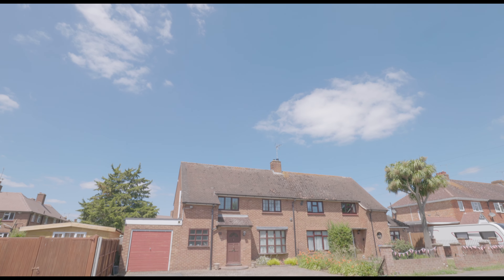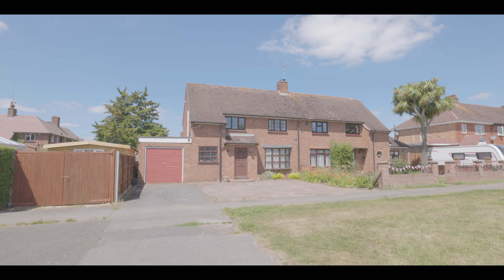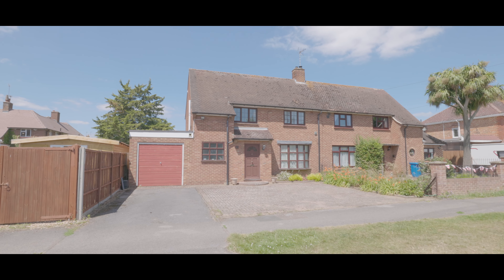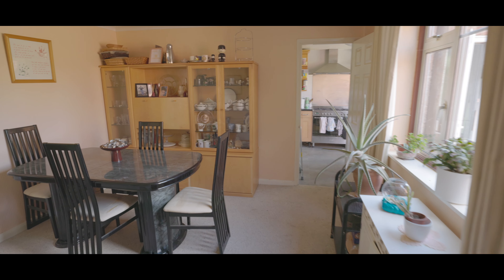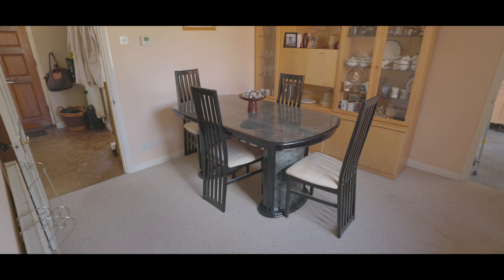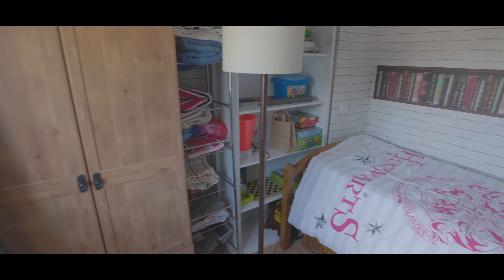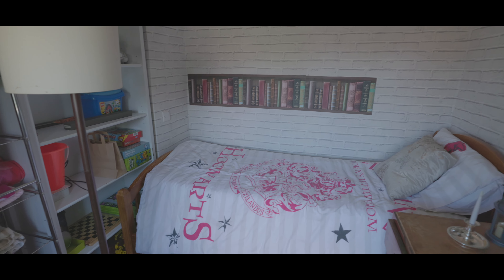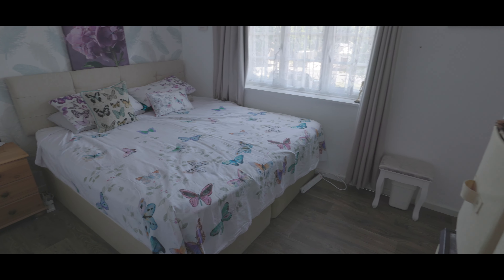Ditton Road - Datchet